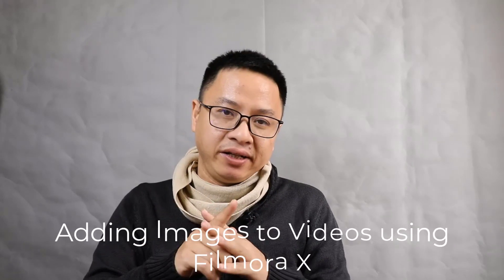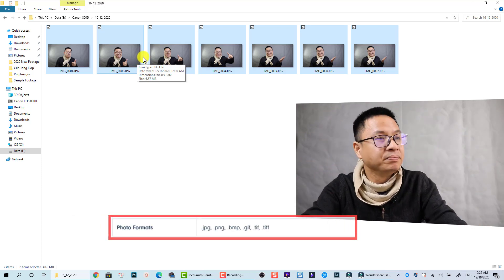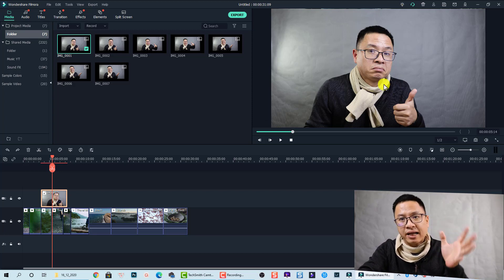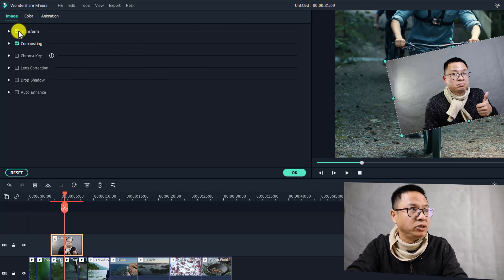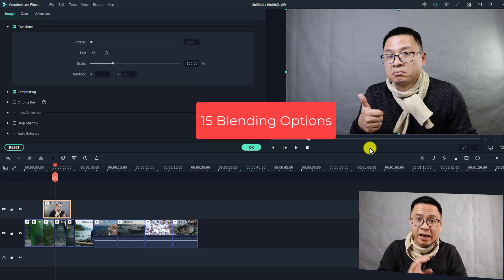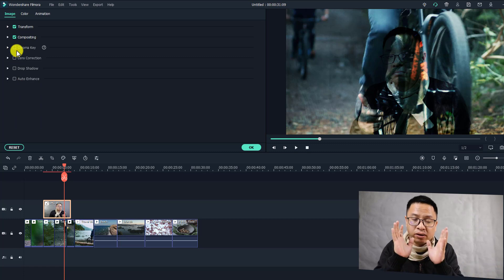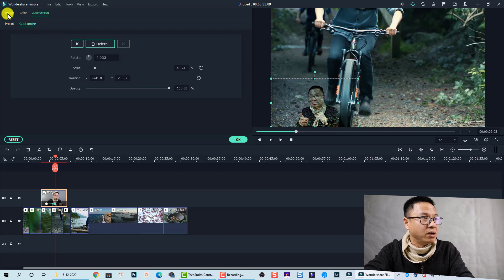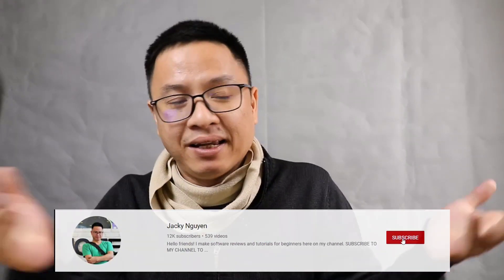How to Add Image to Video - Filmora X Effect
Learn how to add an image to your video using Filmora X in this tutorial. You will also learn how to transform your image as well as how to use blending options, add video effect to your image in Filmora X here.